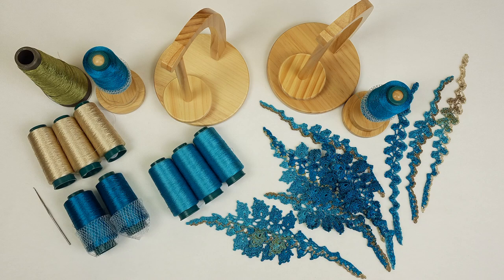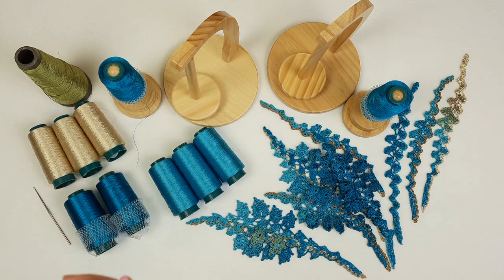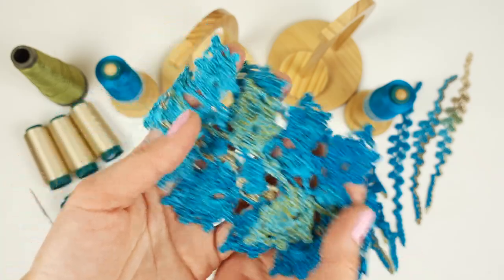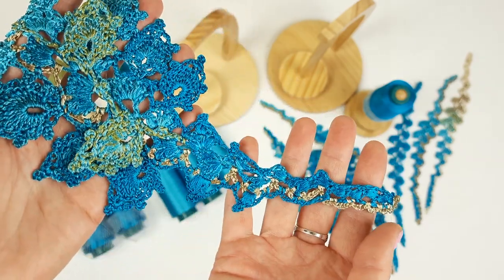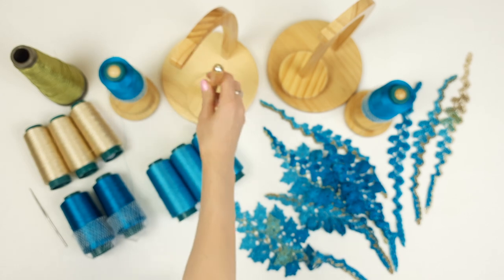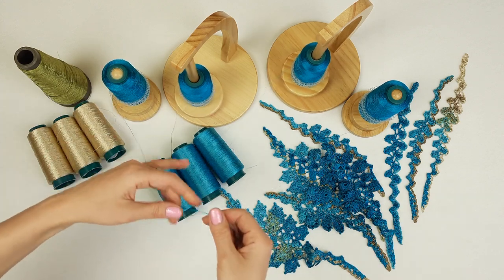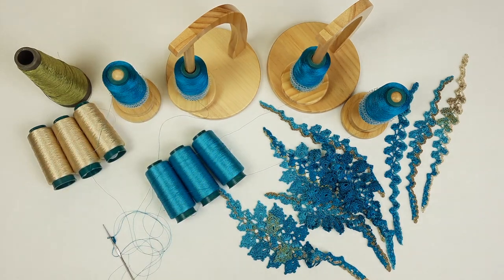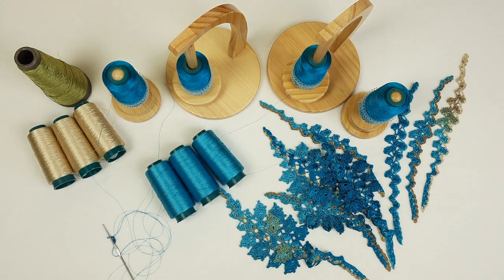Thank You, Lynn Hall! 🌟 Beautiful Wooden Yarn Holders for My Crochet Projects! 🤗❤️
I am overjoyed with the incredible wooden yarn holders gifted by my dear friend, Lynn Hall! 🎁 These unique and beautifully crafted stands are perfect for my crochet projects, making my creative journey even more delightful. Thank you from the bottom of my heart, Lynn! 🤗❤️